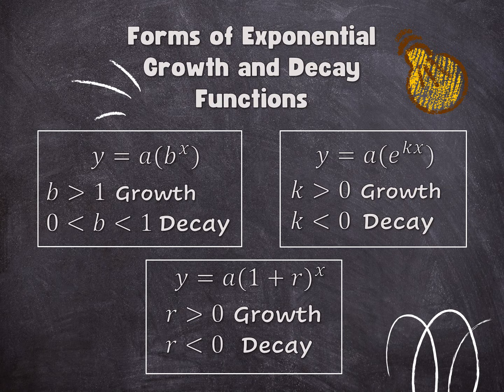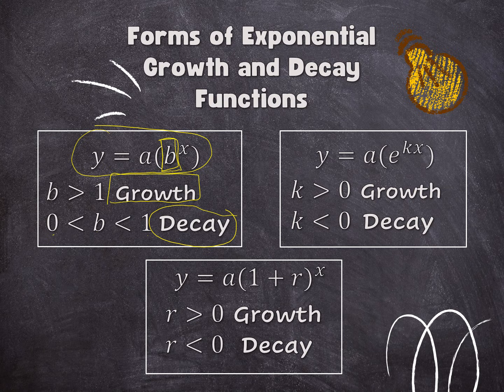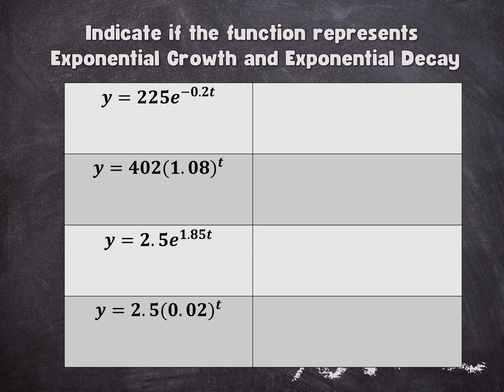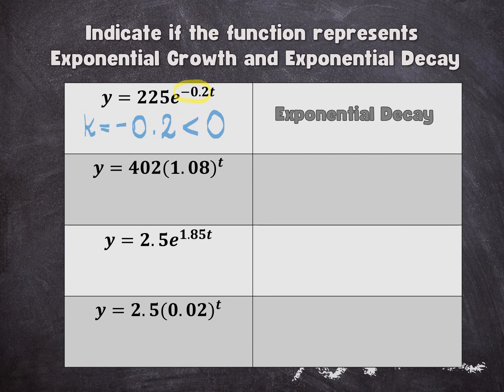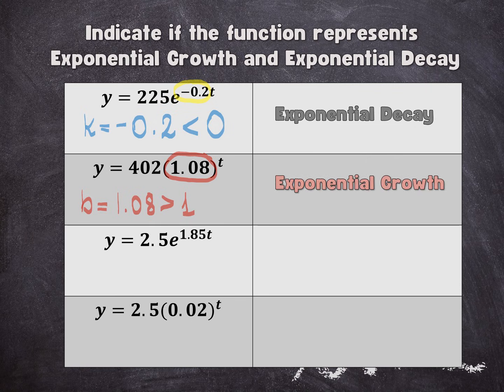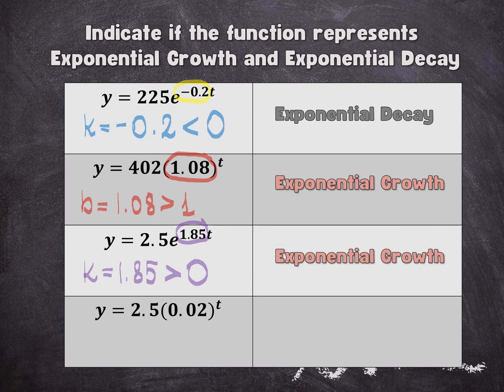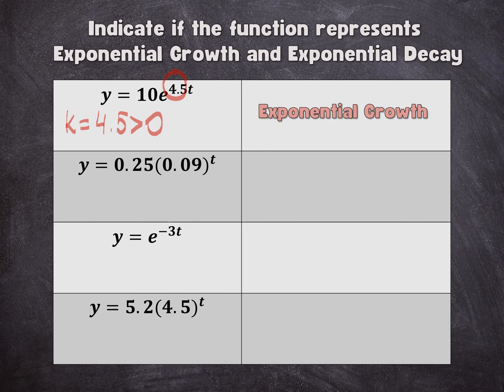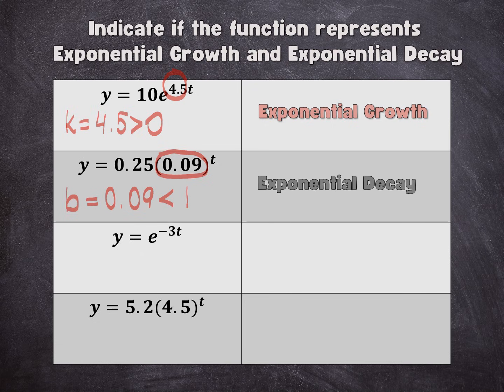The Exponential Growth Secret SAT Doesn't Teach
🔔🔔🔔Master exponential growth and decay functions. Learn how to identify these patterns using standard algebraic forms quickly.

This tutorial breaks down the math behind exponential growth and decay functions to help students solve equations with confidence. Whether you are working with y = a(b^x), y = a(e^kx), or y = a(1+r)^x, you will learn the specific indicators that signal a rising or falling trend.

I cover how to analyze the values of b, k, and r to distinguish between growth and decay at a glance. By the end of this session, you will be able to categorize any exponential function and set up your variables for accurate calculations. Use these practice examples to sharpen your algebra skills and prepare for your next exam.